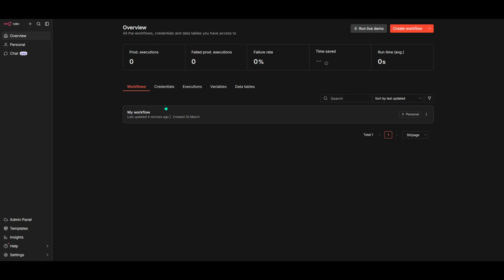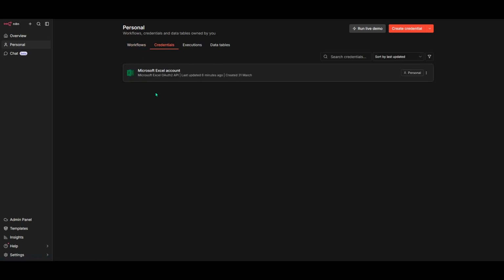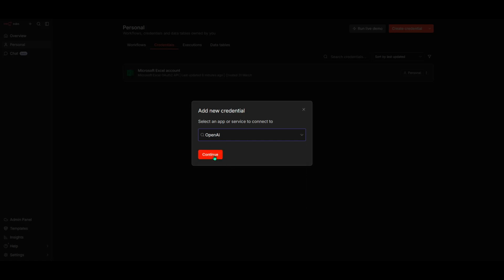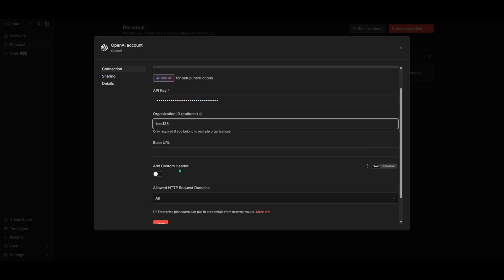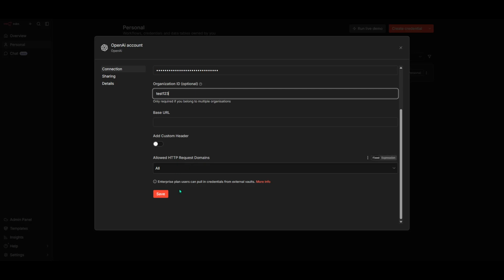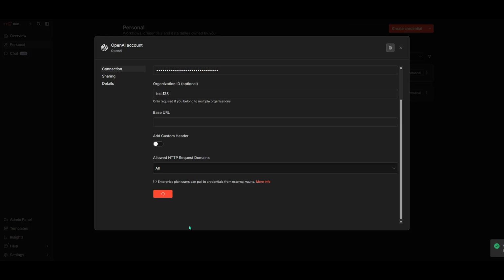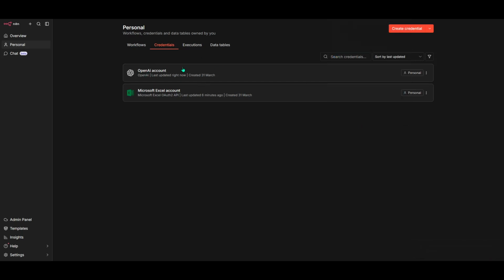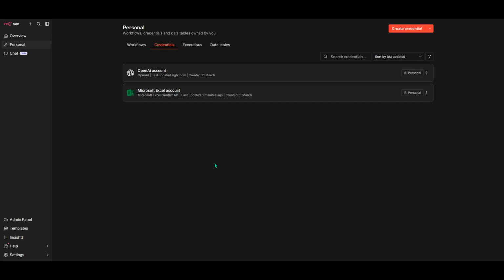How to Connect ChatGPT to n8n (2026 Updated)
Here’s how to connect ChatGPT to n8n step by step.

In this quick tutorial, you’ll learn how to use OpenAI API keys, connect ChatGPT inside n8n using nodes or HTTP requests, and build AI-powered workflows. This guide walks you through the exact process in a simple and beginner-friendly way so you can automate content generation, responses, and smart workflows using ChatGPT in n8n.